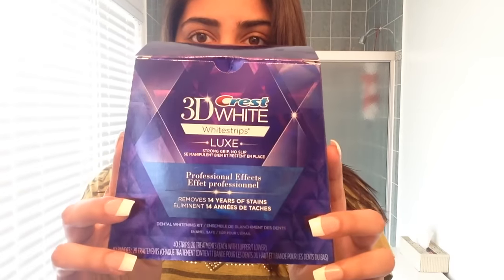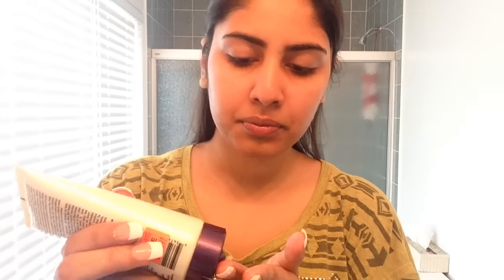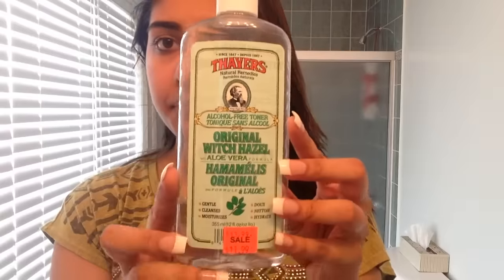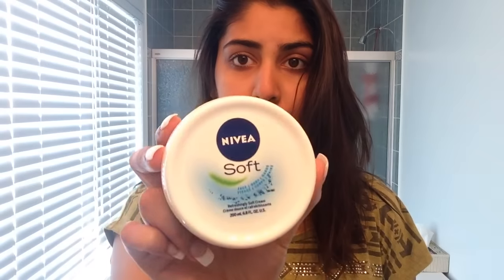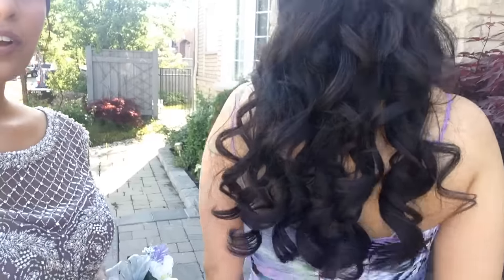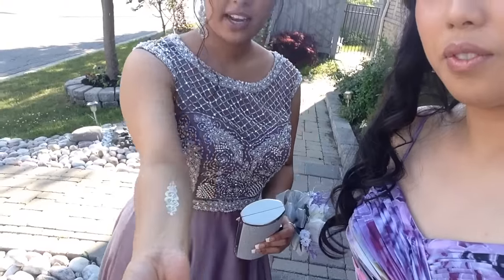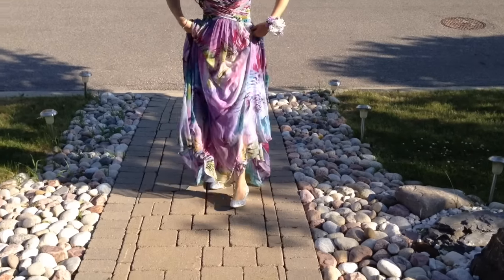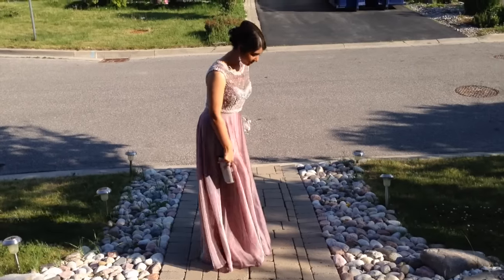Prom: Get Ready With Me!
Hey guys so I had my prom 2 weeks back and this is a video that I filmed to let you guys see the getting ready process and how the night went down. I hope you enjoy it! I shall put the links below of the products used in this video!

IS NOT OWNED BY ME, ALL MUSIC USED BELONGS TO ORIGINAL OWNER.

The first 3 products can be purchased at most natural health product/food stores. If you live near the Victoria Park area in Toronto I recommend going to:
Natures Health Food
3003 Danforth Av, East York,
ON M4C 1M9
Say Maynuka sent you from Youtube!!

Products:

Avalon Organics
- LAVENDER LUMINOSITY Exfoliating Enzyme Scrub
- Vitamin C Renewal Refreshing Cleansing Gel

Thayers
- Witch Hazel (Aloe Vera) Original Alcohol-Free

Nivea Soft Moisturizer
(can be purchased at Shoppers Drug Mart, Walmart etc...)